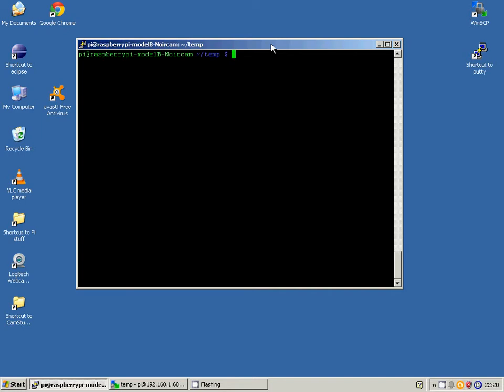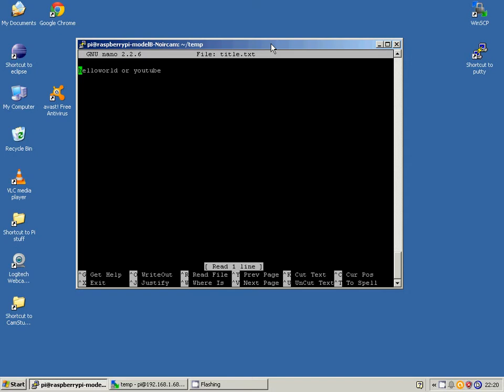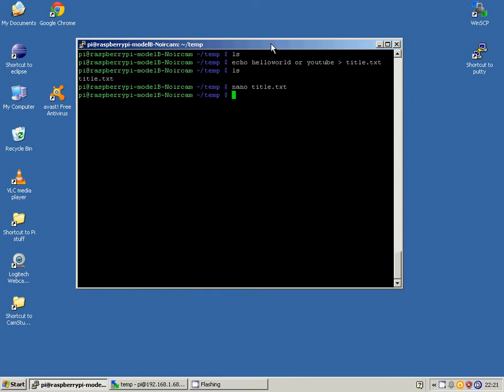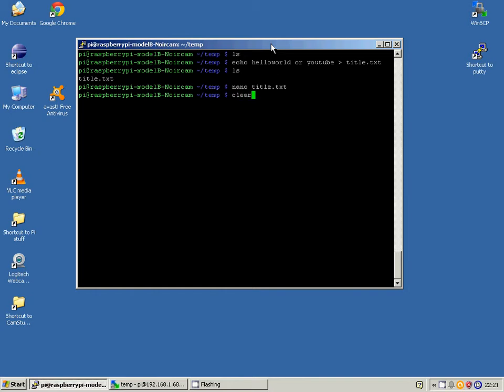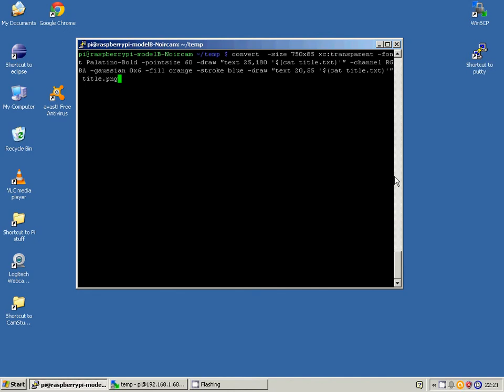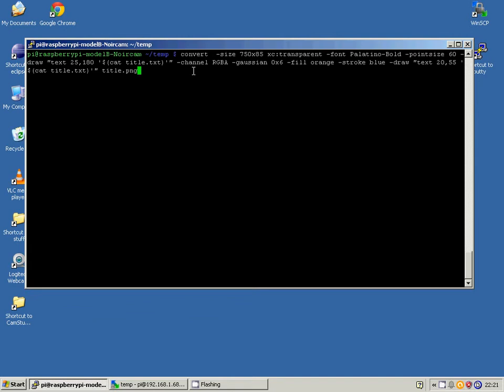Raspberry Pi - How to convert text to an image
How to convert a piece of text to an image with the Convert function.

Very simple and easy to use way of converting text or text files to an image that can be very powerful.